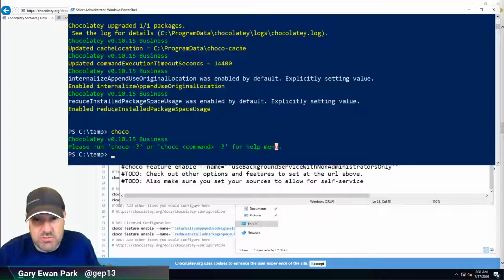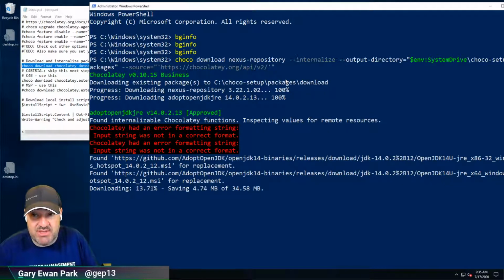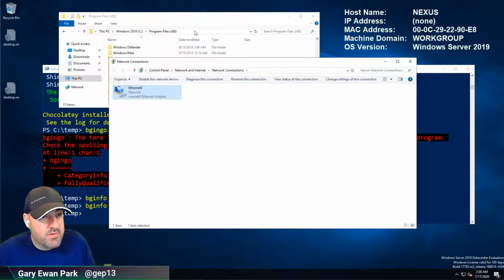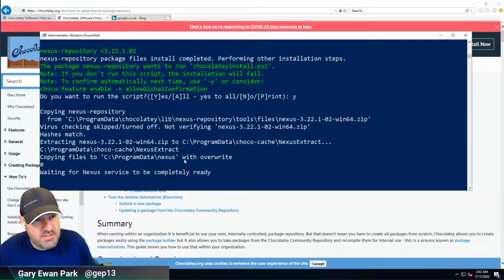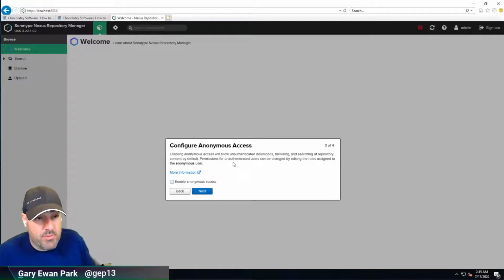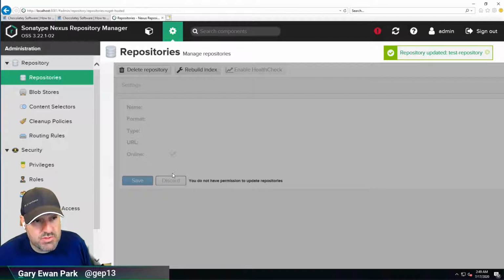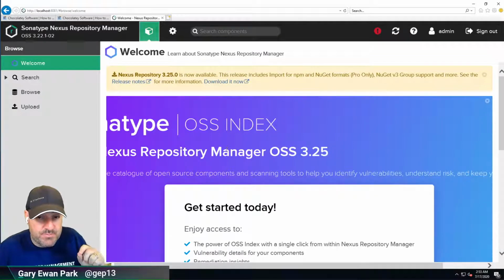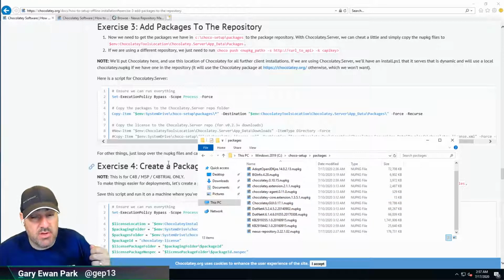Chocolatey in the Organisation - Install and configure Nexus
In this video, which is part of a series of videos focusing on using Chocolatey within an Organisation, we look at installing and configuring a Nexus Repository.

We start by downloading the nexus-repository package, and performing the installation.  Once that is done, we set up two nuget feeds (test-repository and prod-repository) which will be used later within our other configuration.  We also set up the NuGet Authentication Realm, and add the sources to our Chocolatey configuration, to make sure that everything is working as expected.

In this video, I mention another video where I set up Nexus as a caching repository (using a proxy feed) for chocolatey.org.  You can find that video here:

This video is part of a series of videos.  You can find the complete playlist here: